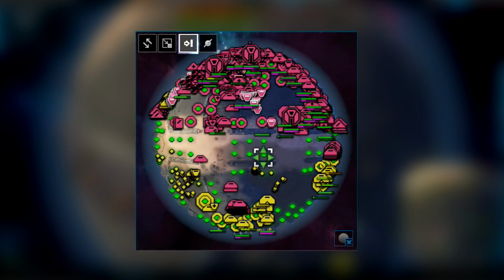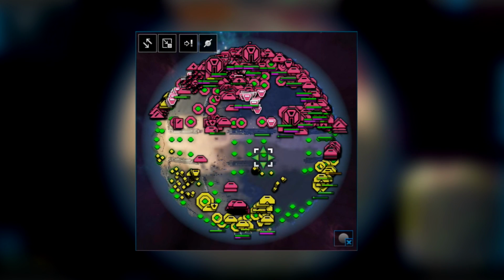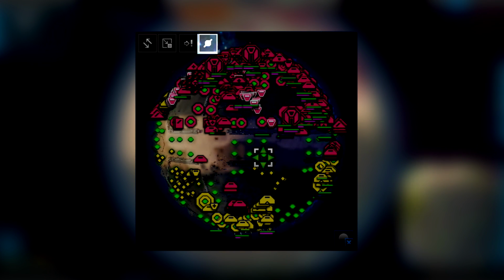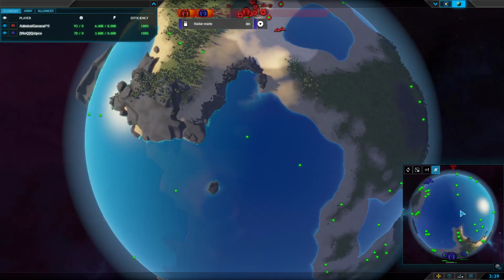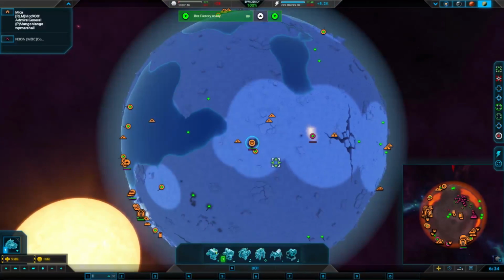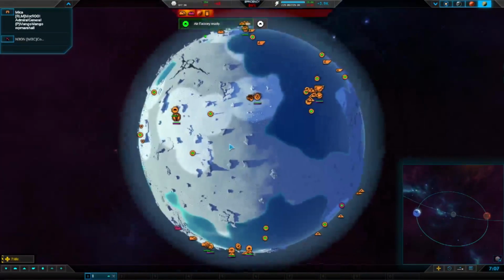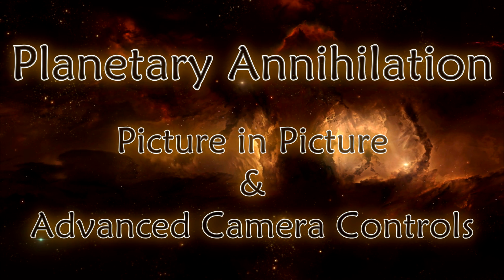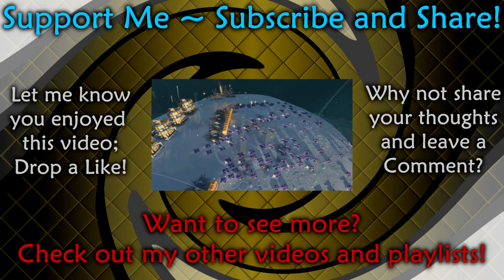Picture-In-Picture & Advanced Camera Controls Introduction/Overview | Planetary Annihilation 387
2 Years late with this video... my apologies xD
Anyway, whether you play PA, are new to the game, are thinking of getting it, or just watch it, I hope this video will give you some insight to the Picture in Picture functionality as well as some camera tricks to make playing more easy. Playing on Spheres can be daunting but PIP and camera anchors make it all that much easier.
Let me know what you think of the video; would you like more overviews of other aspects of the game? Feedback is always welcome!
Planetary Annihilation Titans is the new expansion pack for PA which includes the base game while adding a host of new features, units, terrain and more. There are 21 new units with 5 colossal titans which will bring devastation to your enemies. Naturally this game will continue to be supported and updated as time goes on.
Intro and Outro Music:
Aftermath - A New Generation | Departure
Both tracks by Rick Horrocks (Collection 2)